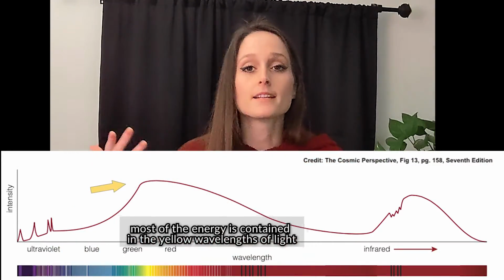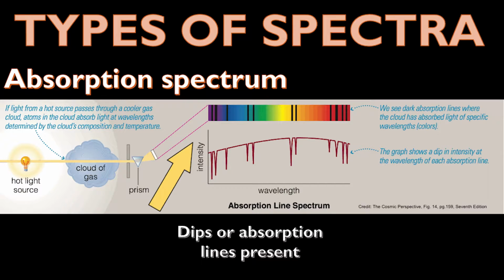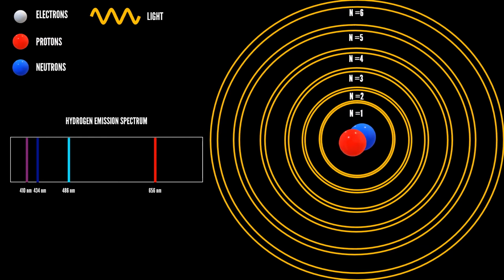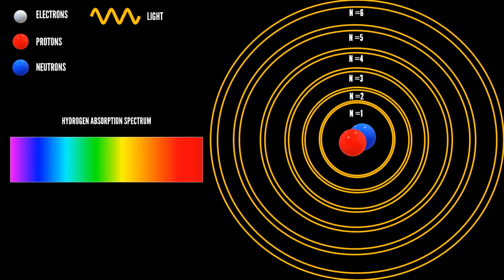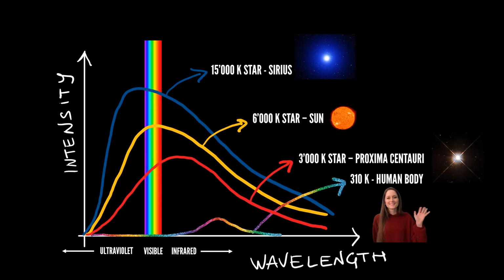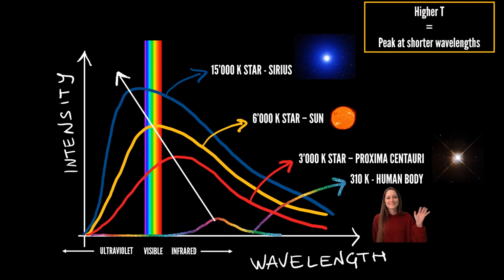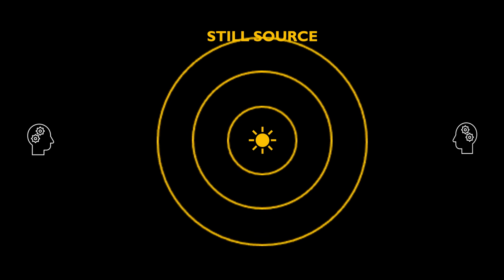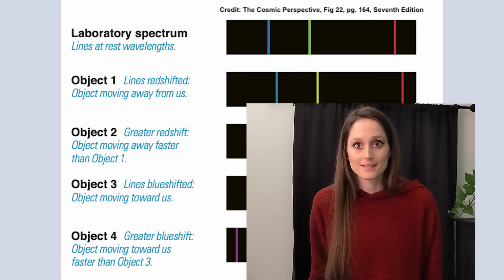(On) Planet Nine - The Fingerprints of Light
Why is the study of light basically the backbone to astronomy? Is it really THAT informative? The answer is: the messages hidden in light are more powerful than you could ever imagine. Learn with PhD candidate Jordan Eagle all of the Universe’s secrets that are revealed in the study of light!

Sottotitoli disponibili/sous-titres disponibles/subtítulos disponibles/subtitles available on YouTube ✍️📝

Images from WikiCommons, Khan Academy, Pixabay, Shutterstock
Scott Holmes - Jump for Joy, Future Bass, Good Times, Kiss the Sky, Inspiring and Upbeat
All gif content from giphy.com (otherwise homemade)

Check out Chapter 5: Light and Matter in the textbook The Cosmic Perspective by Bennet, Donahue, Voit,  and Schneider, Seventh Edition, 2014. Pgs 158-172.